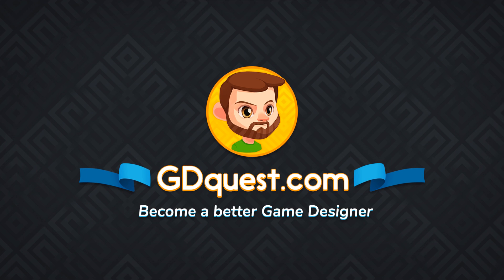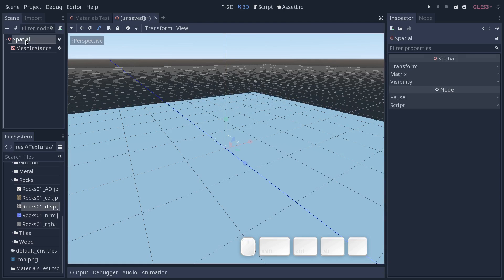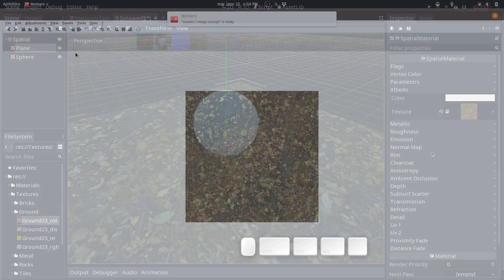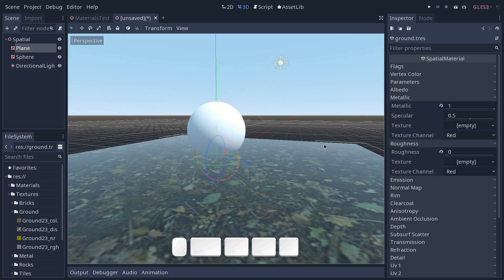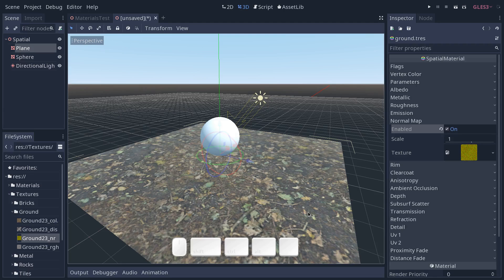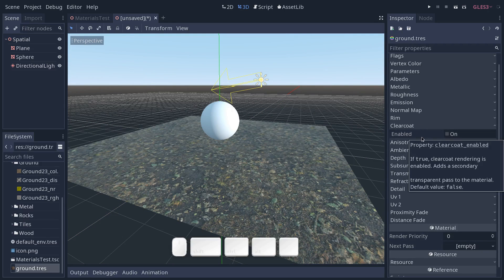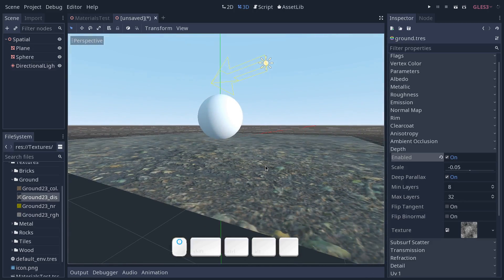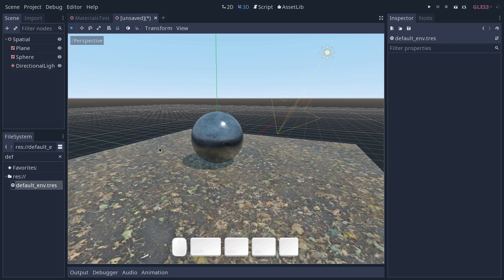Intro to the 3D PBR Material in Godot (Spatial material tutorial)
Learn to create realistic looking material using the photorealistic PBR Spatial material in Godot 3.1!